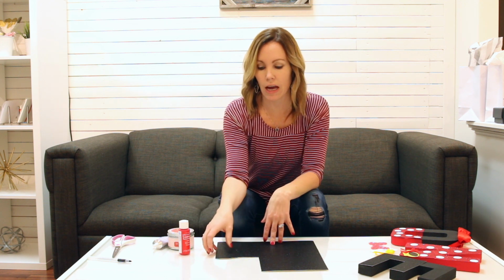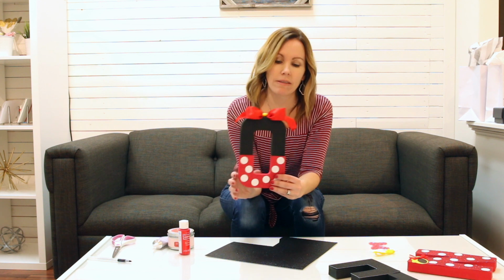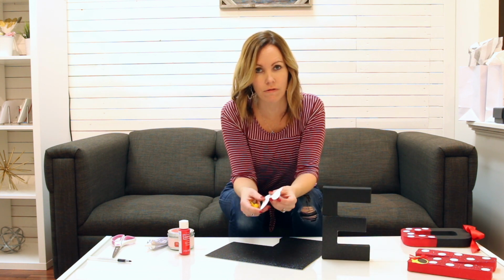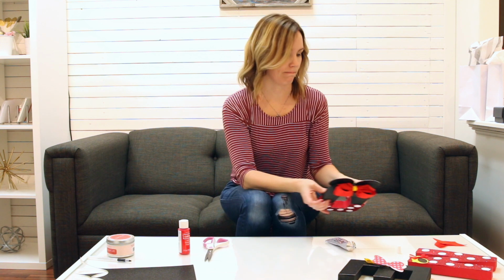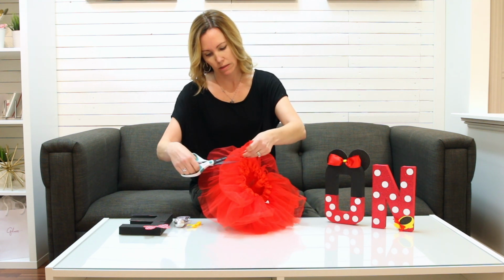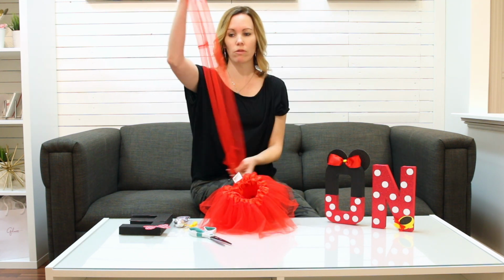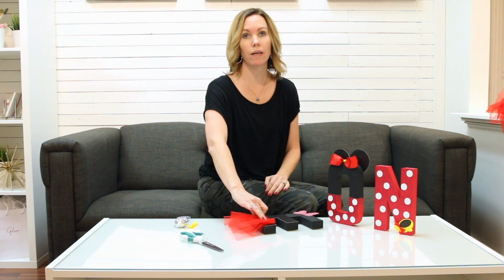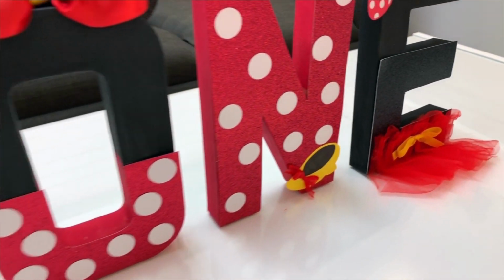Minnie Mouse Cake Smash Photography Prop - DIY ONE Tutorial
DIY Cake Smash prop tutorial by Gilmore Studios

Photographer: Jennifer Gilmore
Newport Beach, CA + Gilbert, AZ Photography Studios